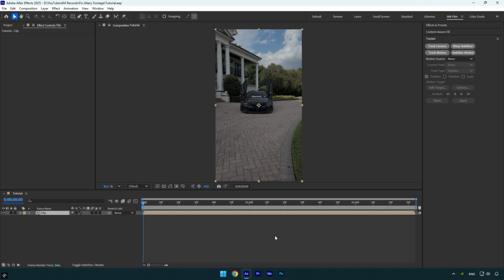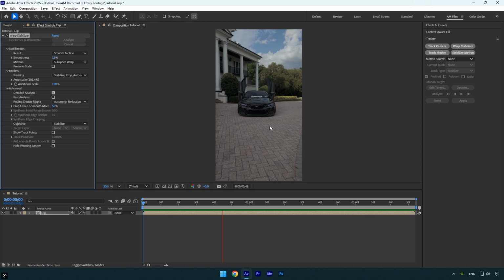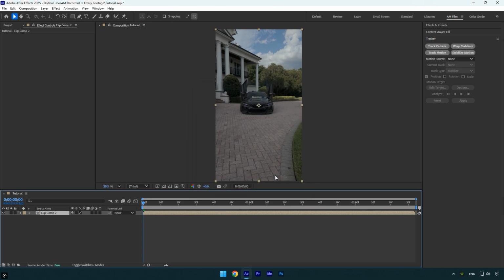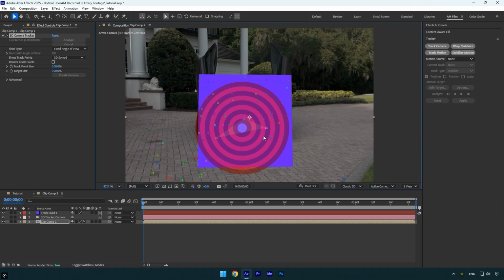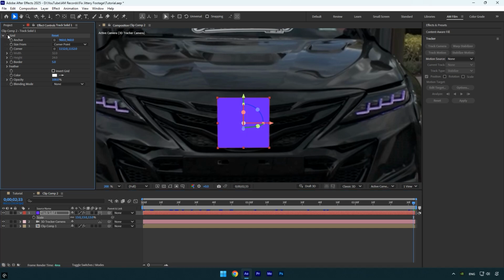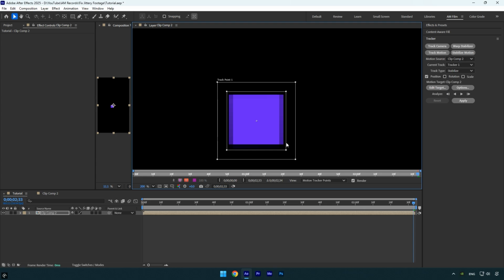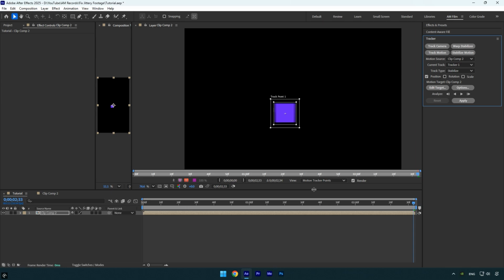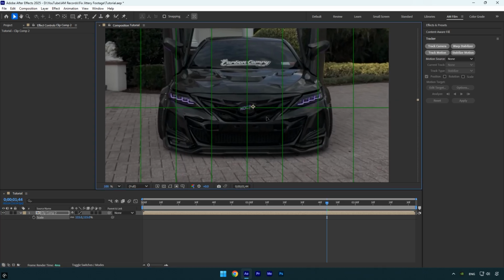Smooth Out Jittery Video in After Effects - Lock-on Stabilization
Learn how to fix jittery video after using stabilization in After Effects. This tutorial shows you simple but effective techniques to smooth out footage, reduce shake and achieve clean, professional looking motion.

CPU: i7-14700K
GPU: RTX 4060 Ti 16GB
RAM: Kingston FURY Beast 32GB